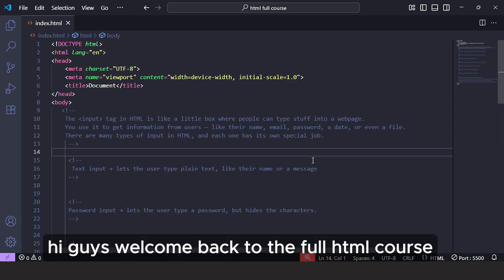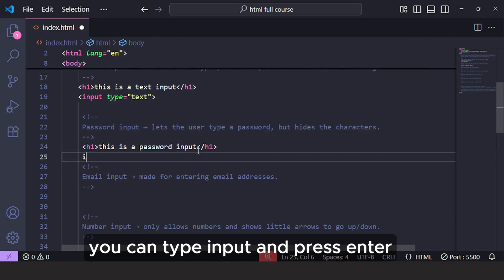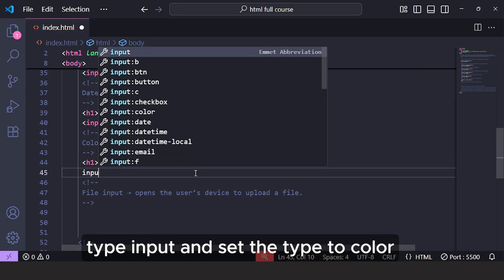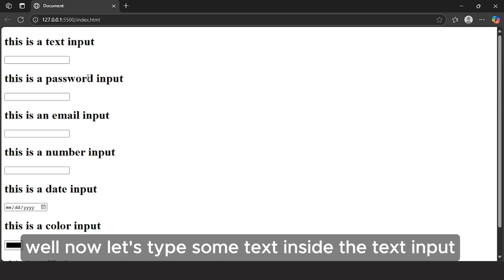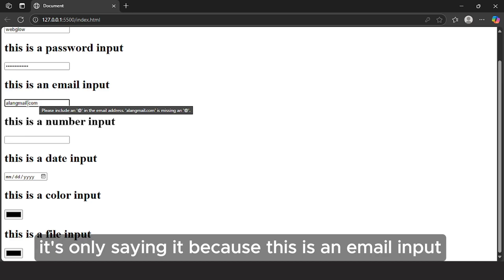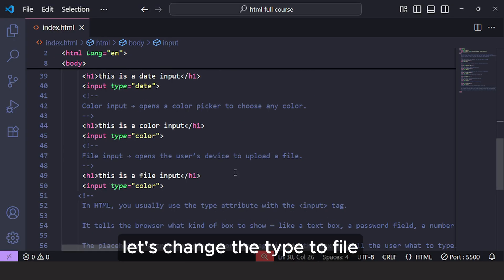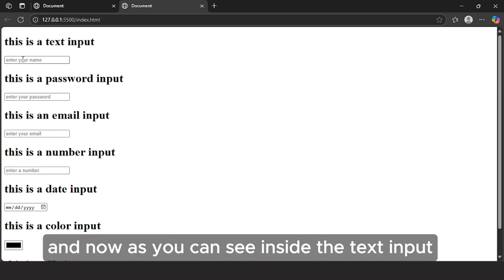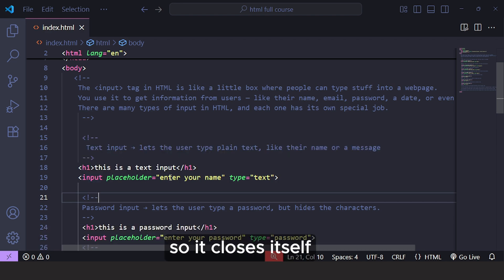HTML Full Course for Beginners 2025 – Final lesson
Welcome to the Final Part of WebGlowCademy's Full HTML Course (2025)!
You've made it to the last step — and in this lesson, we're wrapping things up by exploring one of the most important features in web development: user input.

In this final module, you'll learn how to collect information from your visitors using the HTML input tag. We'll also cover essential HTML tag structure so you can write cleaner, more professional code.

🎯 What you’ll learn in this video:
✅ How to use the input tag to collect user data
✅ Different input types (text, password, email, etc.)
✅ The difference between opening, closing, and self-closing tags
✅ Best practices for writing and nesting HTML tags
✅ Bonus tips and practical input form examples you can build yourself

📌 If you haven’t seen Parts 1  2 and 3 yet, be sure to check those out first!

🧠 By the end of this video, you’ll be able to build richer, more interactive web pages — an essential skill for any web developer in 2025.

⏱️ Video Chapters – Final Part of the HTML Full Course for Beginners (2025):

00:00 – 🎓 Introduction to the Final Part of the HTML Course
00:12 – 🧩 What Is the input tag in HTML
00:33 – 🛠️ How to Display Different Types of Input on Your Website
09:06 – 🏷️ Explanation of the type and placeholder Attributes
11:27 – 🧱 Understanding Opening, Closing, and Self-Closing Tags
12:02 – 🎉 Final Thoughts & Wrapping Up the Full HTML Course